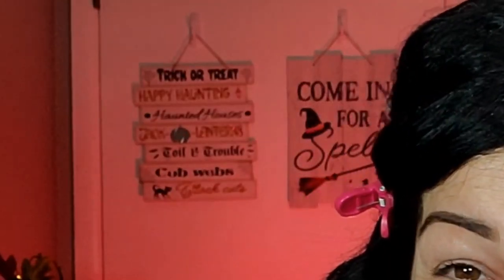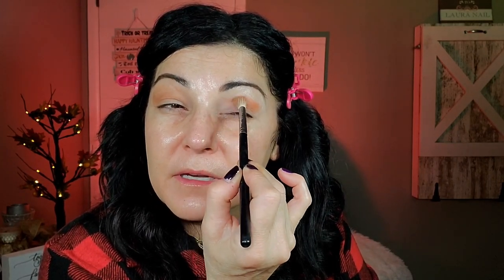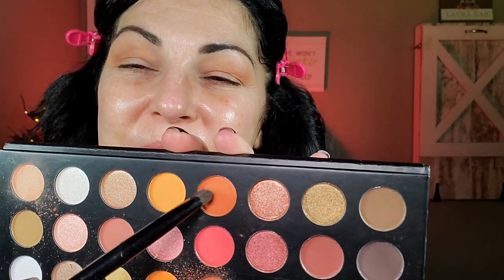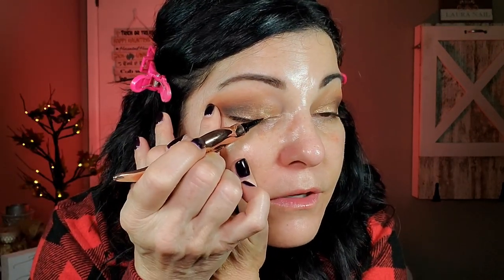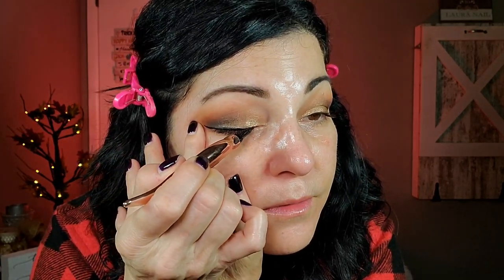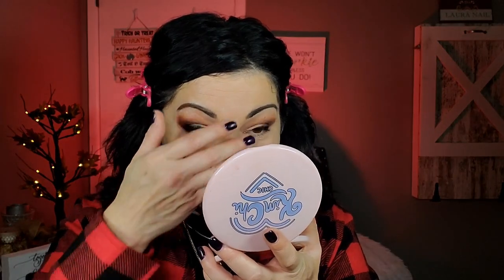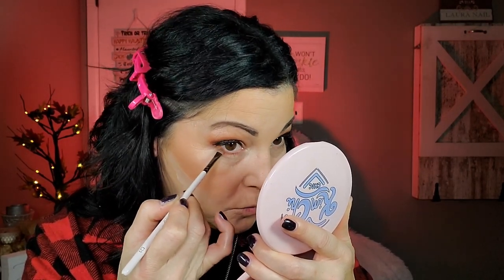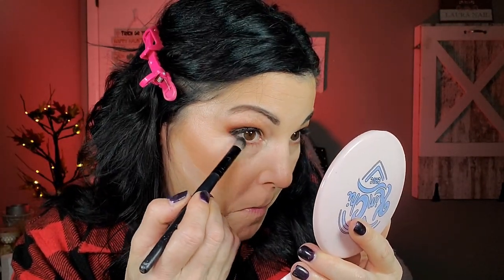I'M RETRACTING MY OPINION ON A PREVIOUS MAKEUP REVIEW 😳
You guys, I am so sorry that I'm retracting my opinion on a previous review I did on a makeup product on my channel.  This is why sometimes first impressions are not always accurate.  I have learned a lot myself through this review not to test several complexion products at once!  Also, there may be a chance that I will love the product and after a several uses, find it actually isn't the best after several uses and vise versa.  I will always be as honest and upfront as possible you guys and always let you know if anything changes in my thoughts as I am here today.  Products can be so finicky and we all have to keep that in mind when seeing first impressions.  Thanks so much for always be so understanding and supportive!!

**NEW** AMAZON STOREFRONT

Product Links:

Flannel: Sams Club last season

Jewelry: 4PCS Gold Layered Chain Necklace set for Women Girls Boho Pendant with Lock Coin Chunky Link Chain Jewelry

Nail Polish DND 457 Violets Secret

Ownest 3 Colors Eyeshadow Makeup Primer,Liquid Eyeshadow Primer Matte Eyeshadow Primer Base,Waterproof Long Lasting Eyeshadow Primer Makeup-Set A

Fantasy Highly Pigmented Eye Makeup Palette , Matte Shimmer Metallic Eyeshadow Pallet Long Lasting Blendable Natural Colors Make Up Eye Shadows

Elf SuperHydrate Moisturizer

L'Oreal Paris Magic Perfecting Base Face Primer

Hey Honey Trick & Treat CC² Active Propolis Color Correcting Cream | Ulta Beauty

Nars color corrector (light Peach)

Rare Beauty Concealer (170W)

Maybelline New York Fit Me Loose Finishing Powder, Light

BH cosmetics Truffle blush (chocolate Orange)

L'Oreal Paris Summer Belle Bronze Please! Bronzer

No7 Lift & Luminate Triple Action Translucent Finishing Powder

Makeup Revolution Conceal & Define Infinite Mattifying Longwear Makeup Fixing Spray | Ulta Beauty

Maybelline Lash Sensational Sky High Mascara | Ulta Beauty

Maybelline New York, Color Sensational Ultimatte Lipstick Lightweight Comfortable Lip Color Intense Color Pigment Soft Powder Matte Slim Lipstick 0.06 oz, 799 MORE TAUPE

8 PCS Pure Cotton Powder Puff Face Triangle Sponge Ultra Soft Makeup Puffs Reusable Washable Face Powder Sponges Puff Cosmetic Foundation Sponge With Strap For Loose Pressed Body Powder Under Eye

REVLON Oil-Absorbing Volcanic Face Roller, Reusable Facial Skincare Tool